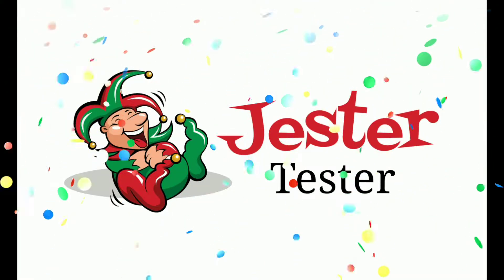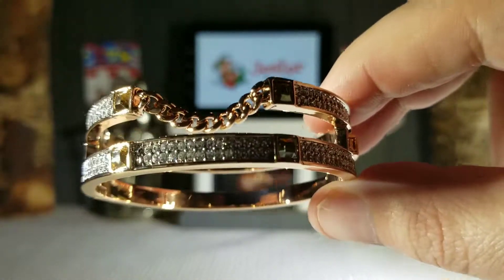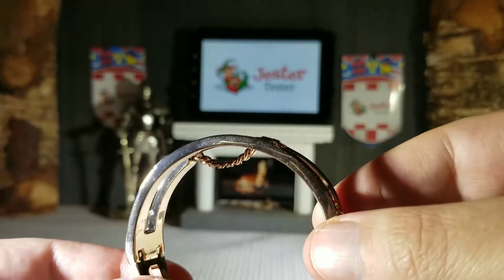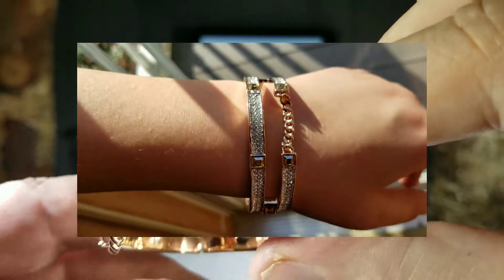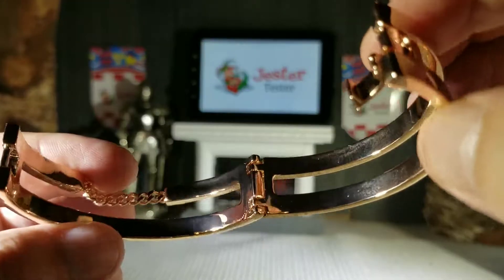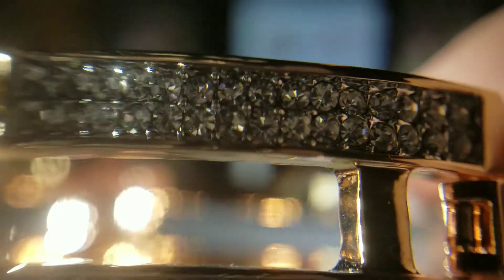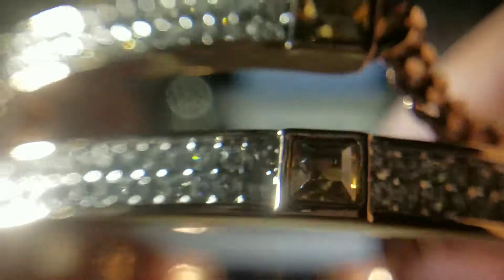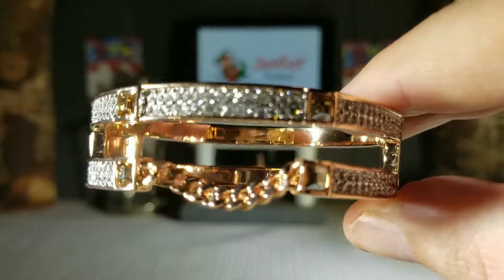London Impression Bangle and Bracelet by J Nina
Bangle Bracelet Gift for women J.NINA Rose-gold Plated heavy metals Jewelry with Swarovski Crystal, Birthday Anniversary Graduation Christmas Thanksgiving Gift for Wife Girlfriend Niece Sister Friend